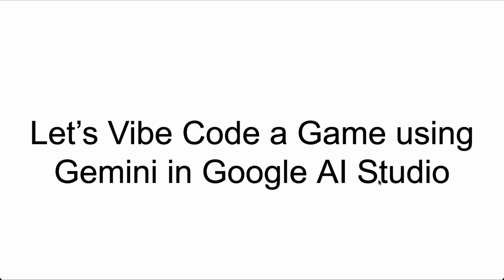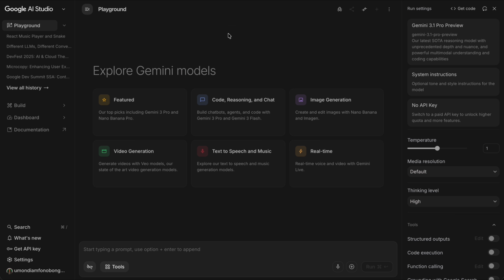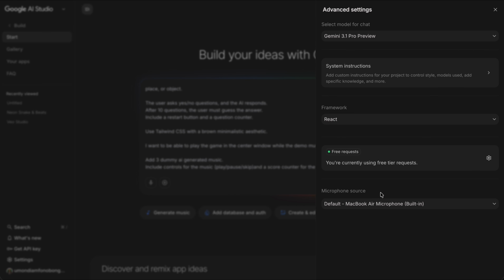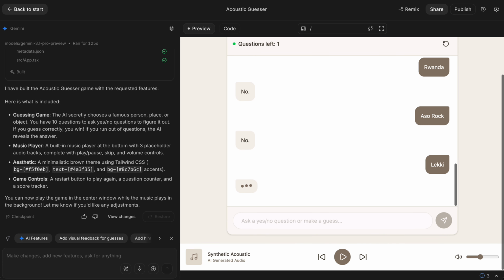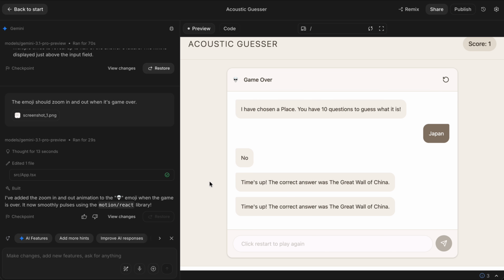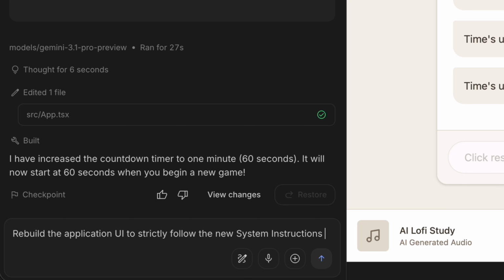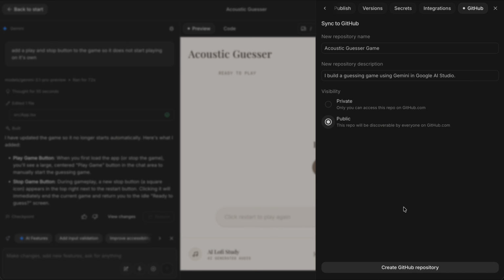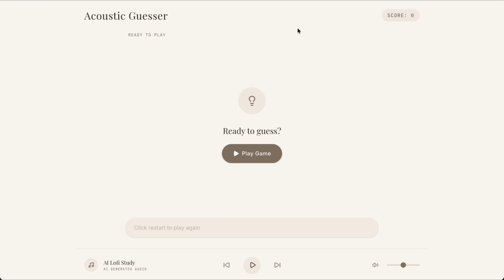Vibe Coding with Gemini in AI Studio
Welcome back! Today, we're diving into vibe coding a game using Google Gemini within Google AI Studio.

This tutorial demonstrates how to use AI to accelerate game development or basically any other app that you'd like to build, making it accessible even if you're new to coding. We'll explore making games with ai from scratch, bringing a browser-based guessing game to life with the help of AI-generated prompts and integrated features, speech-to-text, annotation, systems instructions, pushing to github through Github and deploying to cloud to make it accessible. Get ready for an exciting ai gaming experience!